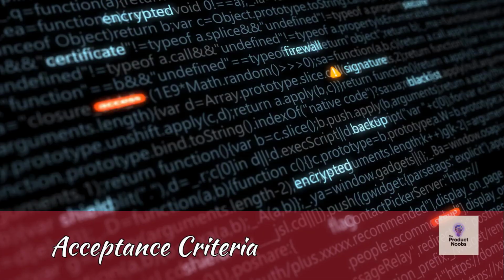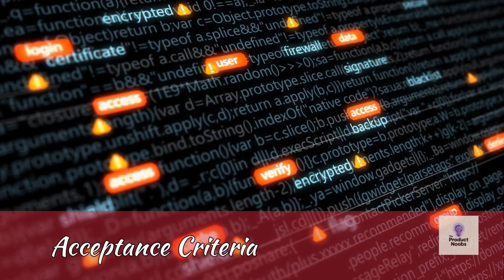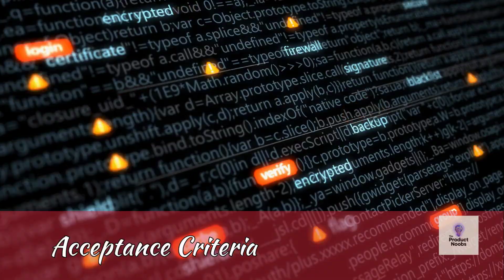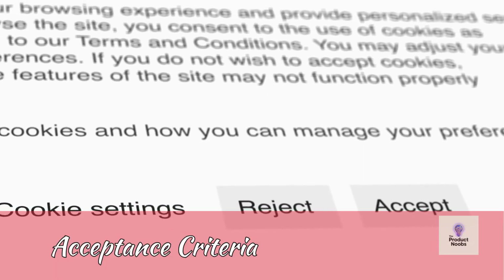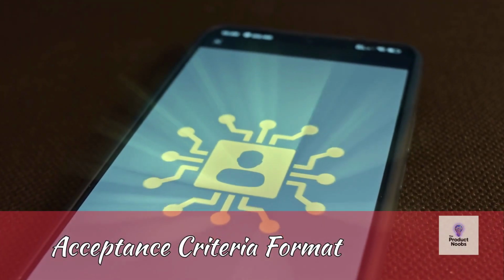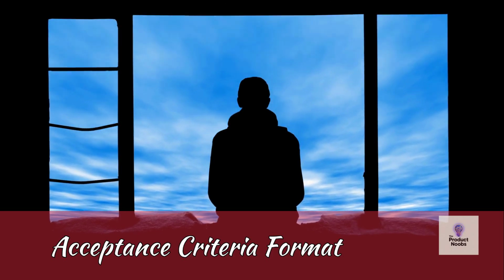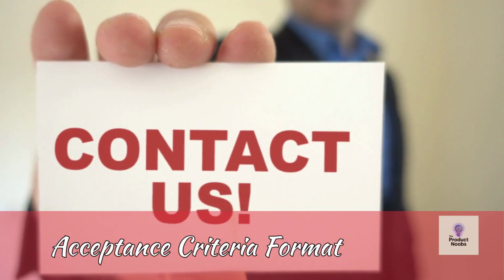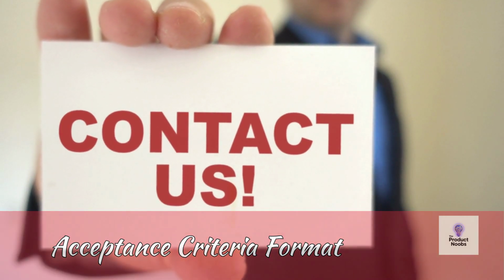How to Write Effective User Stories | Product Management Best Practices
Struggling to write user stories that your dev team actually understands?

In this video, you'll learn how to write clear, concise, and actionable user stories that align with your product goals and make sprint planning easier. We cover structure, examples, and tips for writing stories that drive real value for your users.

Ideal for product managers, scrum masters, UX professionals, and startup founders looking to improve their agile documentation and team collaboration.

Learn:

The 3-part structure of a good user story
How to add acceptance criteria
Common mistakes to avoid
Real-world examples that bring it all together

00:00 – Introduction
00:57 -  What is a User Story?
02:14 – Why do we use them?
03:06 – Examples of User Stories
03:50 – How to write an effective user story
04:55 – Steps to writing effective user stories
07:57 – Acceptance criteria
08:40 – How User Stories Fit into Agile Workflow
09:04 – Your Role as a Product Manager: Beyond Just Writing
10:22 – Common mistakes to avoid
11:13 - Mastering User Stories

writing user stories
how to write user stories
effective user stories
agile user stories
product management tips
user story format
acceptance criteria examples
agile documentation
product backlog grooming
scrum product owner
sprint planning
agile product management